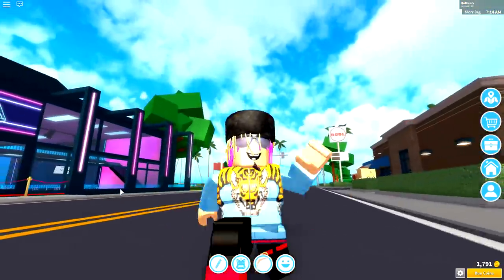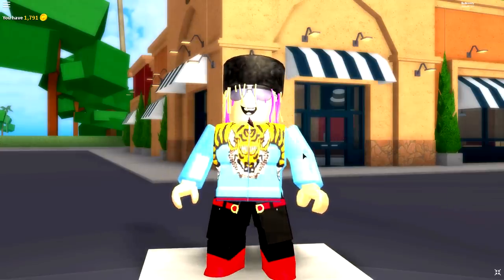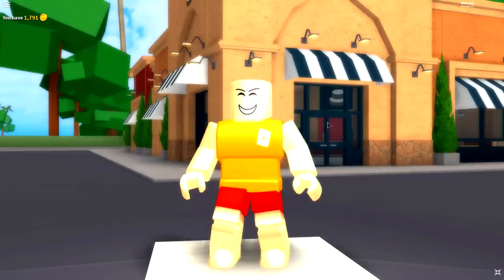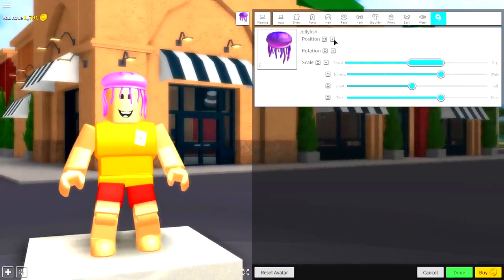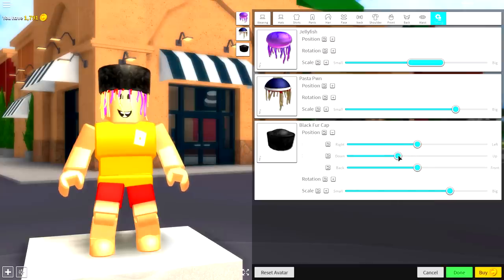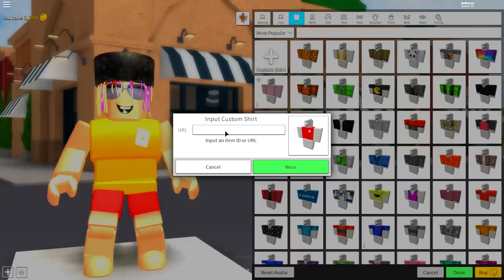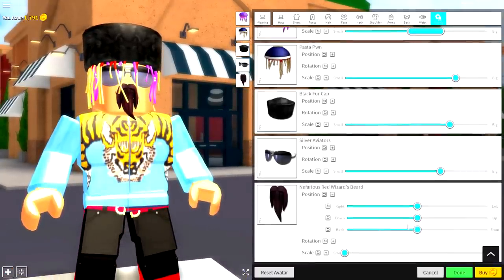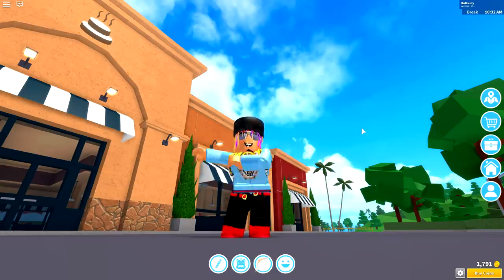HOW TO BE LIL PUMP ROBLOXIAN HIGHSCHOOL!!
Today im going to show you how to be Lil Pump in roblox!!

--Credits--

Epidemic Sounds -  Whimsical And Playful 4 - Gavin Lu